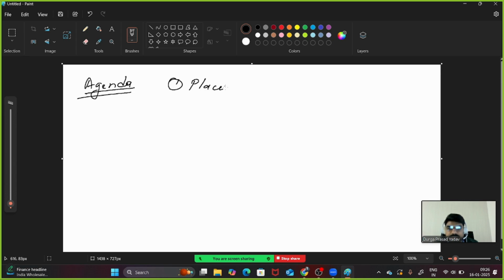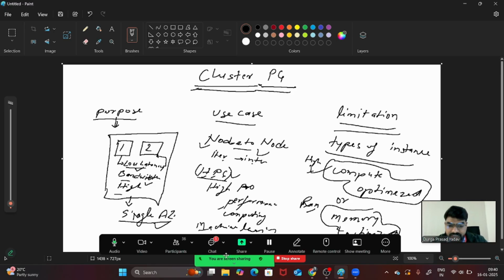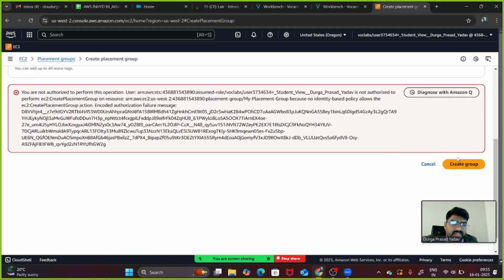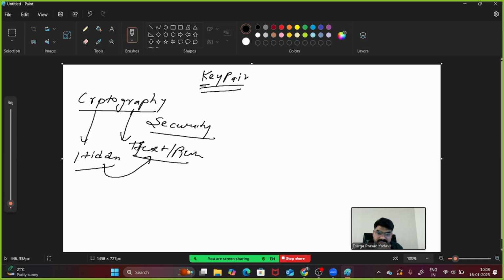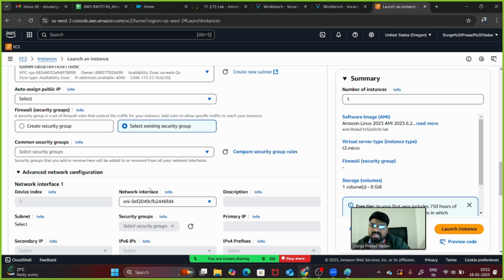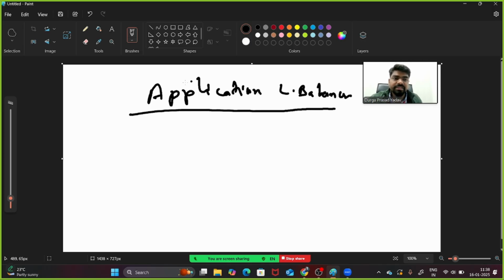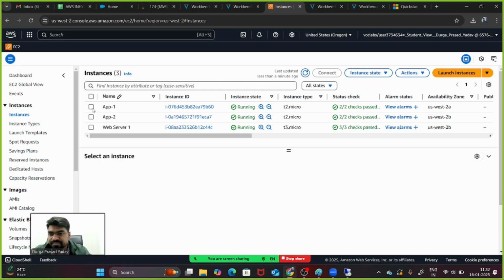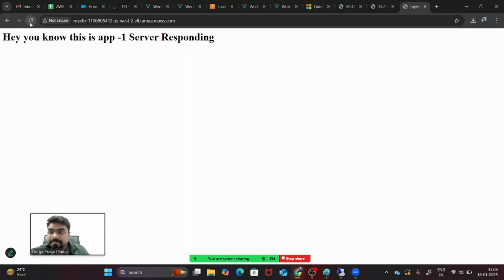EC2 Placement Group and AWS Load Balancer Explained in Detail | AWS Deep Dive Tutorial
Welcome to this in-depth tutorial on EC2 Placement Groups and AWS Load Balancing — two foundational concepts that can supercharge your AWS-based applications for high availability, scalability, and optimized performance.

Whether you're an AWS beginner, a solutions architect, or preparing for AWS certifications like the Solutions Architect Associate, this video will give you a complete and clear breakdown of these powerful AWS features.

🚀 What Are EC2 Placement Groups?
EC2 Placement Groups allow you to control how your EC2 instances are physically or logically placed on underlying hardware in the AWS cloud — a critical factor for low latency, high throughput, and fault tolerance.

Here’s what we break down in this section:

🧠 Topics Covered:
What is a Placement Group?

Why placement matters in the cloud

Placement Group types:

Cluster Placement Group

Spread Placement Group

Partition Placement Group

Pros and cons of each placement type

Choosing the right placement strategy

Performance optimization with Cluster groups

Resilience with Spread & Partition groups

Common exam scenarios (AWS SAA-C03)

We also provide detailed diagrams to help visualize instance distribution and how AWS orchestrates placement across Availability Zones and hardware racks.

🔄 What is an AWS Load Balancer?
Load balancers are vital for scaling your application and maintaining high availability and fault tolerance. In this section, we’ll demystify AWS Elastic Load Balancing (ELB) — how it works, when to use it, and how to configure it for different use cases.

⚙️ Load Balancer Types:
Application Load Balancer (ALB) – For HTTP/HTTPS, layer 7 routing, host/path-based rules

Network Load Balancer (NLB) – For ultra-low latency TCP/UDP traffic at layer 4

Gateway Load Balancer (GWLB) – For deploying third-party virtual appliances (firewalls, etc.)

Classic Load Balancer (legacy) – Still supported but not recommended for new projects

🔍 Detailed Topics:
Key concepts of load balancing in the cloud

How load balancers distribute traffic

Comparison between ALB, NLB, GWLB, and CLB

Target groups and health checks explained

Load balancer listeners and rules

Configuring HTTPS with SSL certificates (ACM)

Monitoring & logging (CloudWatch & Access Logs)

Load balancing across AZs and hybrid environments

Auto Scaling integration with load balancers

🧩 EC2 Placement Group + Load Balancer Architecture
We tie it all together by showing how EC2 placement and AWS load balancing work hand-in-hand to build a robust, scalable, and highly available architecture.

📊 Example Architecture Diagrams Included:

High-performance web app deployment

Multi-AZ design with load balancer and EC2s in placement groups

Auto Scaling group attached to Application Load Balancer

Disaster recovery and fault-tolerant setups

🔧 Hands-On Demo Section (Console Walkthrough)
We get our hands dirty with a practical lab:

Creating a Cluster Placement Group

Launching EC2 instances into a placement group

Creating and configuring an ALB

Adding EC2 targets to your Target Group

Health check configuration

DNS and domain integration with Route 53

Testing traffic distribution in real time

Whether you’re a visual learner or someone who needs practical reinforcement, this section is packed with value.

🎯 Learning Outcomes:
By the end of this video, you’ll be able to:

Explain what EC2 Placement Groups are and why they matter

Identify the different placement types and their use cases

Understand how AWS Load Balancers work across different layers

Choose the right load balancer for your application

Deploy a secure, resilient, and scalable AWS infrastructure

Combine Placement Groups + Load Balancers in production-ready architecture

DevOps Professionals

Backend Engineers deploying scalable apps

Beginners transitioning from on-prem to cloud

Anyone interested in building modern web infrastructure

📚 Helpful Resources:
AWS EC2 Placement Groups

AWS Elastic Load Balancing Docs

AWS Certified Solutions Architect – Official Guide

Got questions about EC2, Placement Groups, or Load Balancers? Drop them in the comments below 👇 — I respond to every comment and love hearing your thoughts.